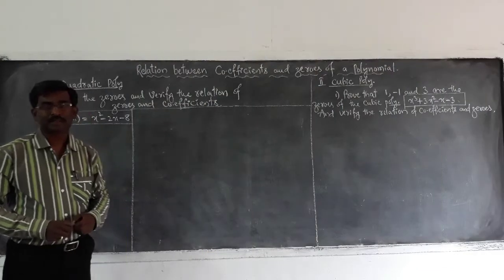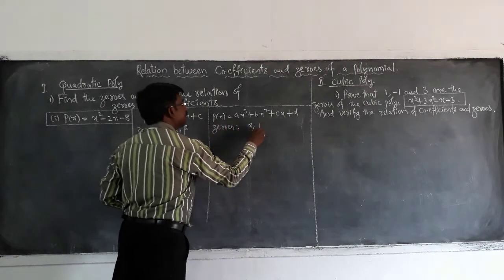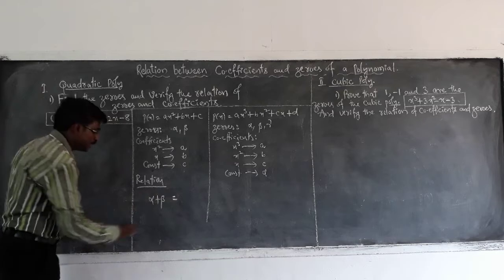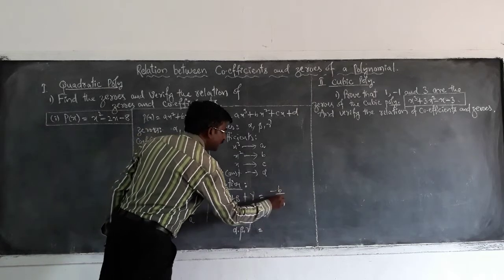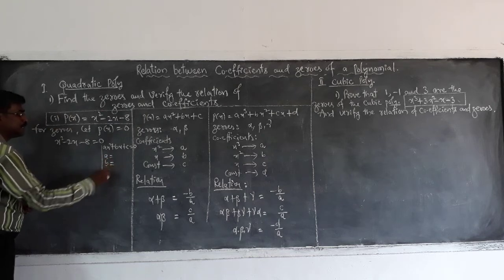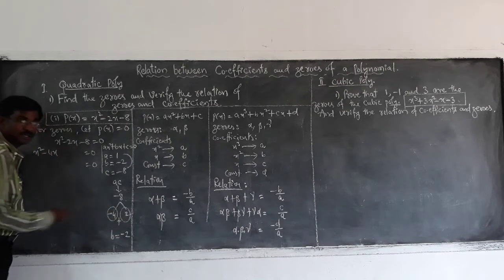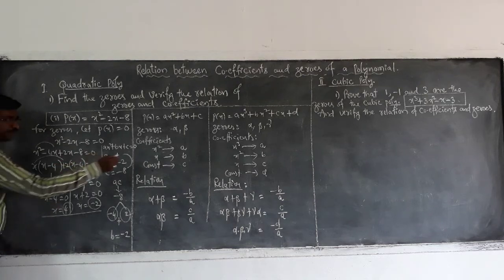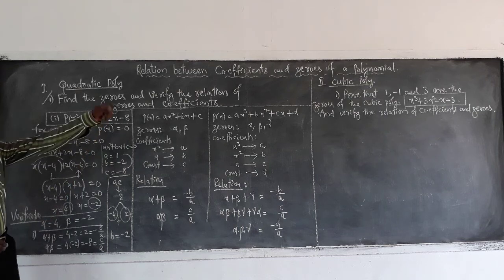POLYNOMIALS: ZEROES, COEFFICIENTS; part 1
RELATION BETWEEN COEFFICIENTS AND ZEROES OF POLYNOMIAL, QUADRATIC POLYNOMIAL, CUBIC POLYNOMIAL